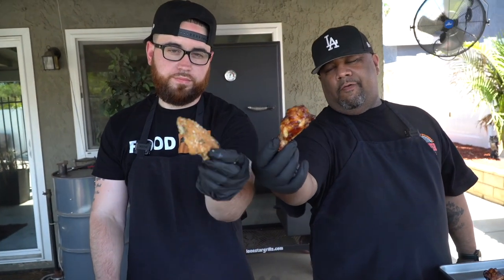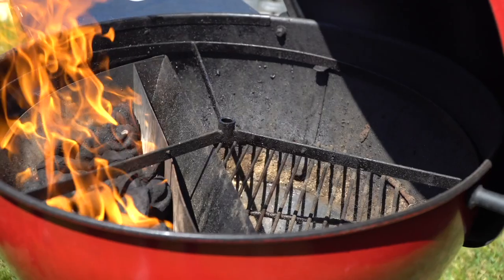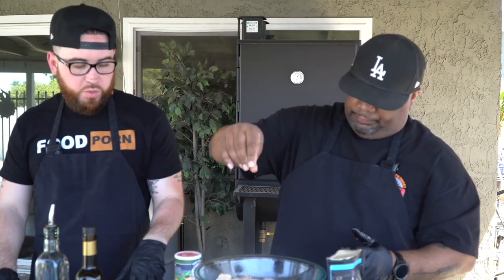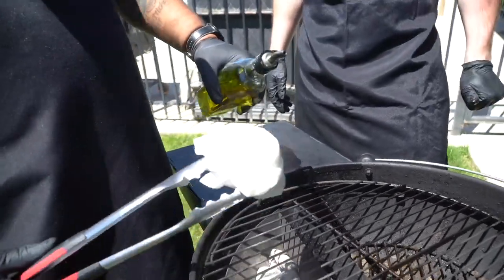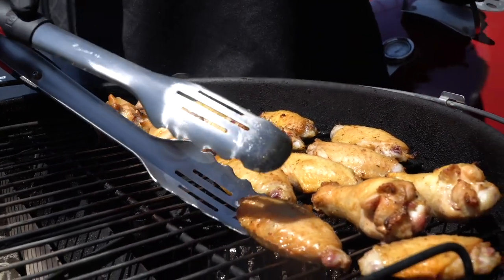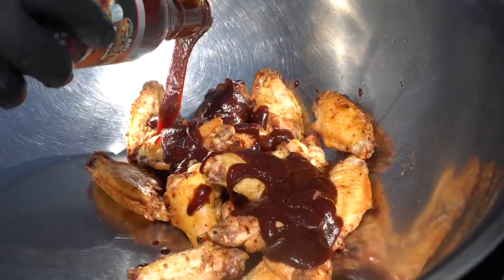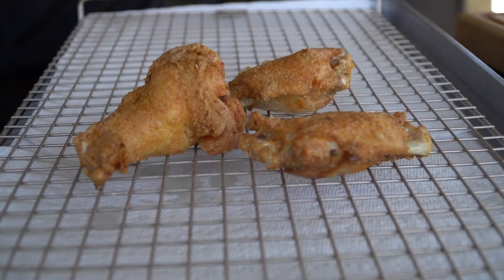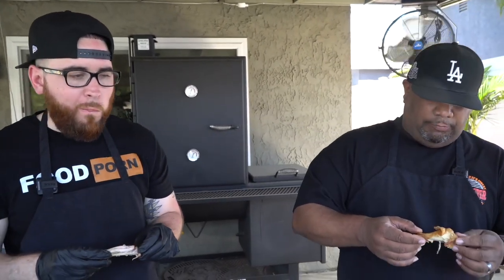Chicken Wing Challenge w/ @SmokinandGrillinwithAB | Smoked and Fried Chicken Wing Recipes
I'm out on the West Coast with my good friend @SmokinandGrillinwithAB and we are testing out some Fried vs Smoked Chicken Wings. These both came out amazing! Check it out and makeithappen yourself.